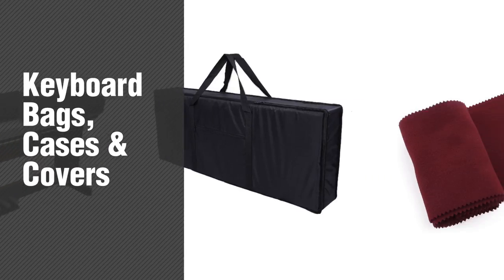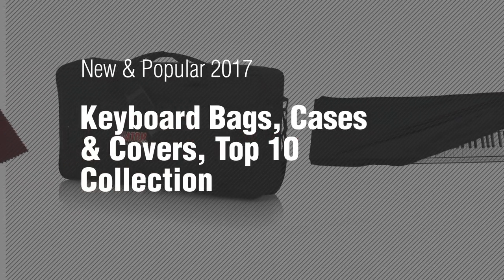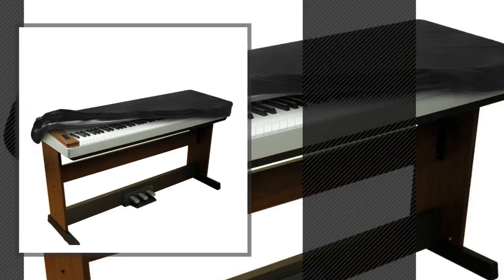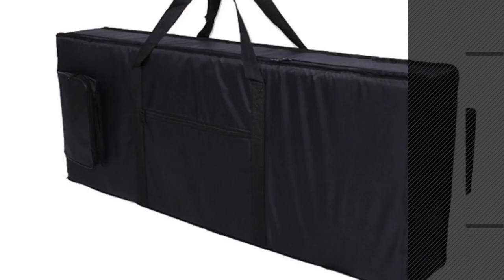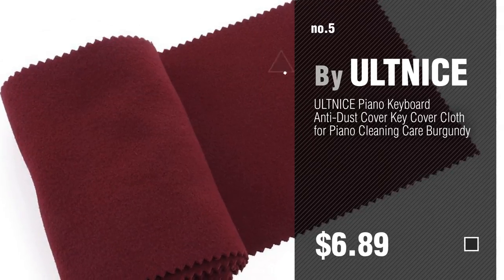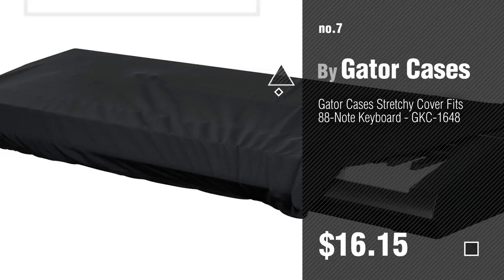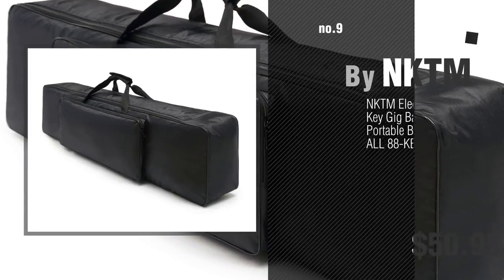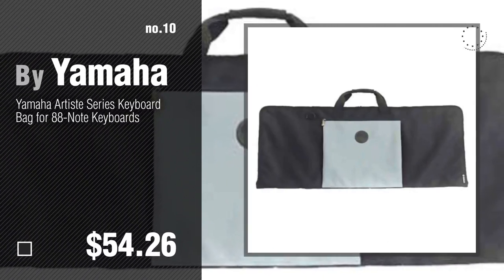Keyboard Bags, Cases & Covers, Top 10 Collection // New & Popular 2017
New! 2019 Black Friday / Cyber Monday Bags, Cases & Covers Deals and Updates.

Black Friday / Cyber Monday Gator GK-2110 Gig Bag for Micro Controllers (22.5" x 11.5" x 4") by Gator

Black Friday / Cyber Monday Stretchable Keyboard Dust Cover for 88 Key-keyboard: Best for all Digital Pianos & by QMG

Black Friday / Cyber Monday BALFER Stretchable Velvet Piano Keyboard Dust Cover for 88 Keys-Keyboard (Black) by balfer

Black Friday / Cyber Monday Tosnail 61-note Keyboard Gig Bag Piano Case Padded with 6mm Cotton - 39'' x 16" x 6'' (61 by Tosnail

Black Friday / Cyber Monday ULTNICE Piano Keyboard Anti-Dust Cover Key Cover Cloth for Piano Cleaning Care Burgundy by ULTNICE

Black Friday / Cyber Monday On Stage Keyboard Dust Cover for 88 Key Keyboards by OnStage

Black Friday / Cyber Monday Gator Cases Stretchy Cover Fits 88-Note Keyboard - GKC-1648 by Gator Cases